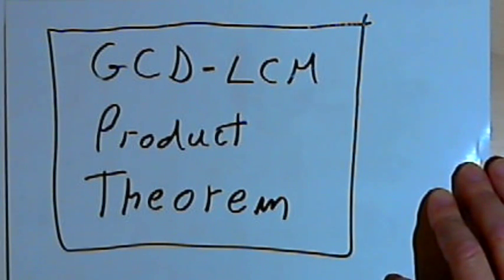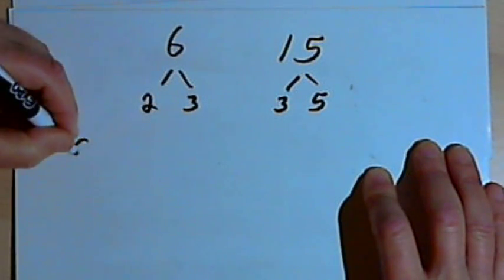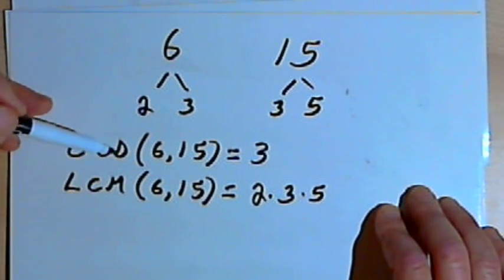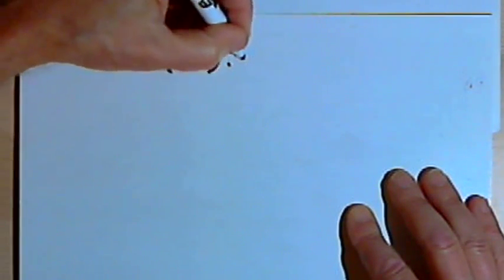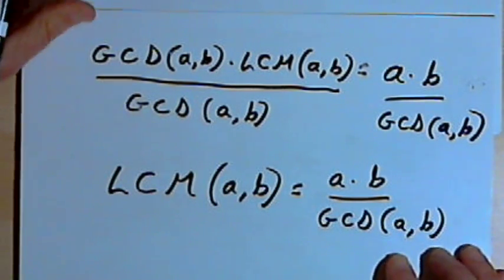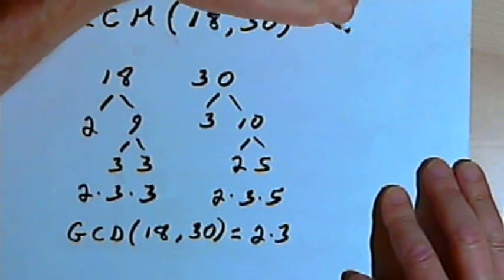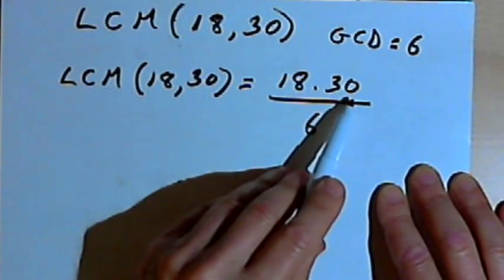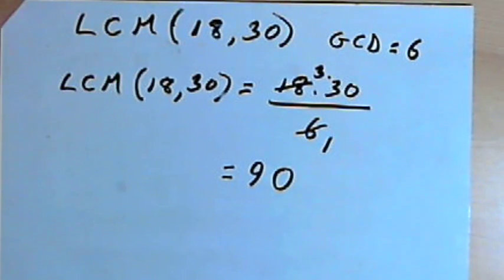The GCD-LCM Product Theorem 127-2.23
Using the theorem that relates the greatest common divisor (or factor) and the least common multiple. This video is provided by the Learning Assistance Center of Howard Community College. For more math videos and exercises, go to HCCMathHelp.com.